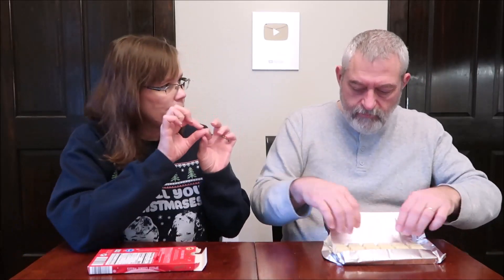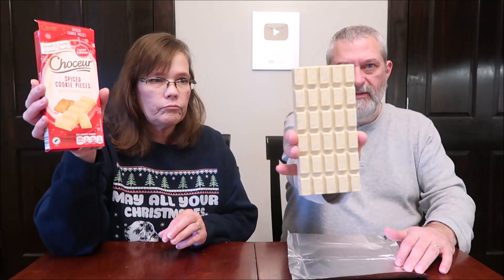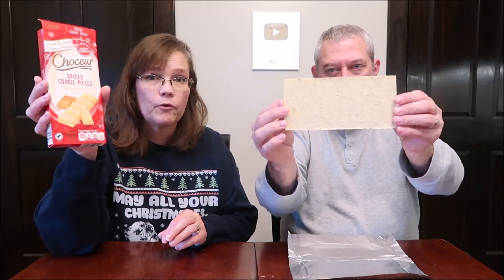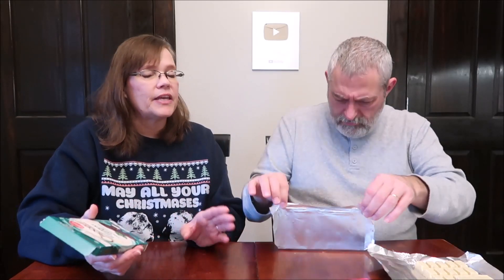Choceur (ALDI): Spiced Cookie Pieces White Chocolate & Peppermint Crème Dark Chocolate Review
This is a taste test/review of the Choceur (ALDI brand) Spiced Cookie Pieces White Chocolate and Peppermint Crème Dark Chocolate. They were mailed to us from Leigh in California!